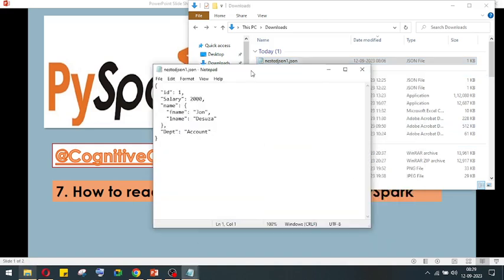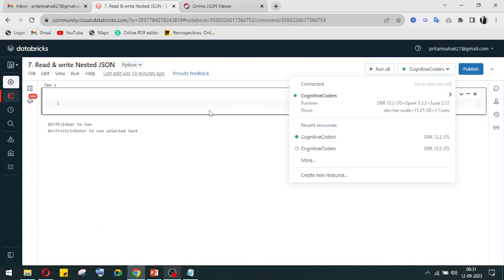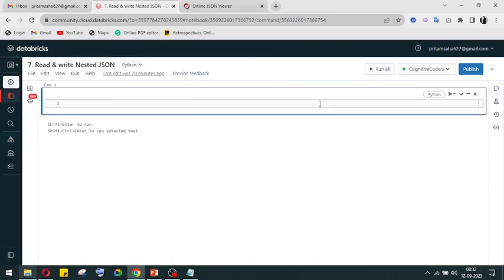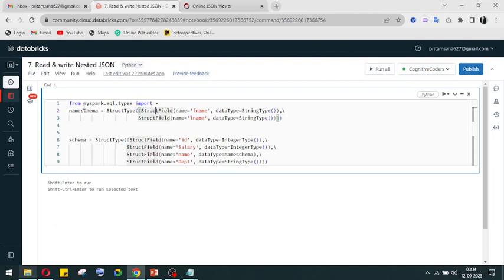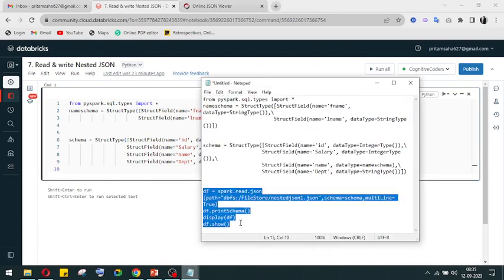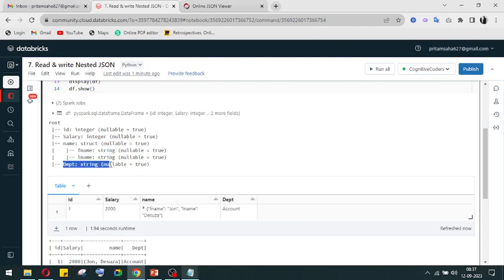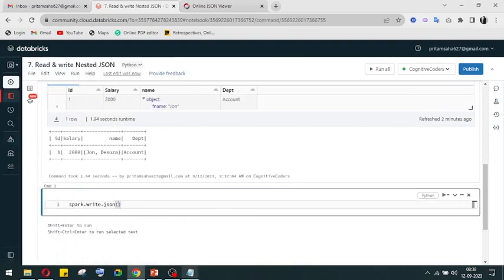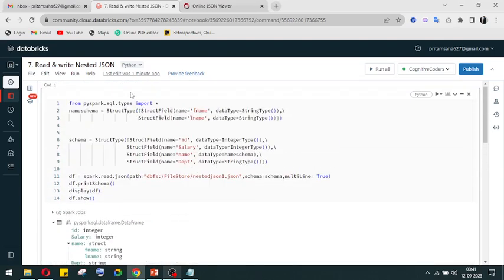How to read & write nested JSON using PySpark | Databricks Tutorial